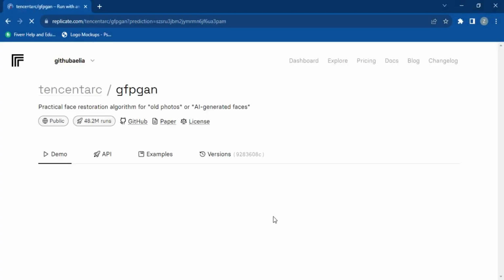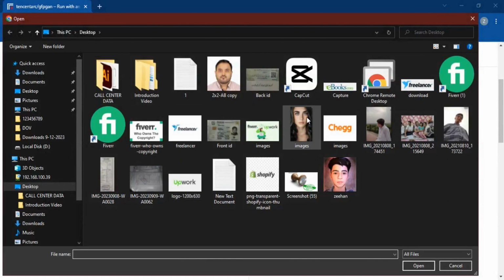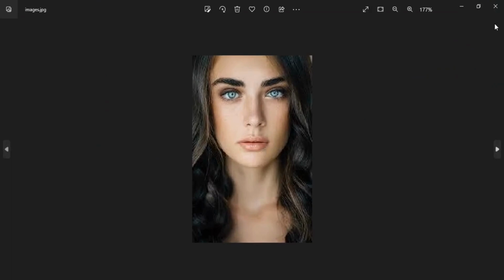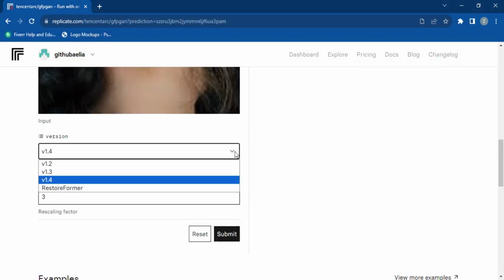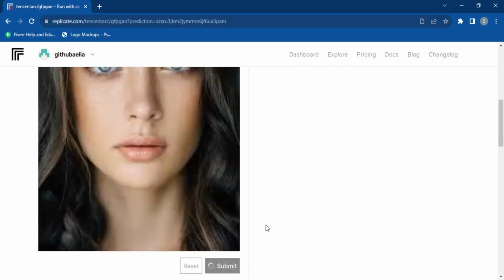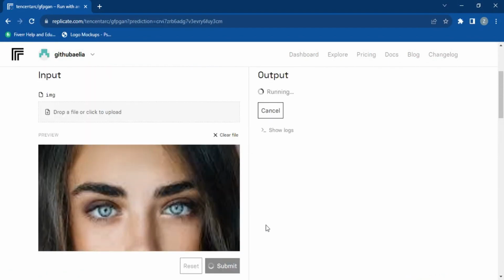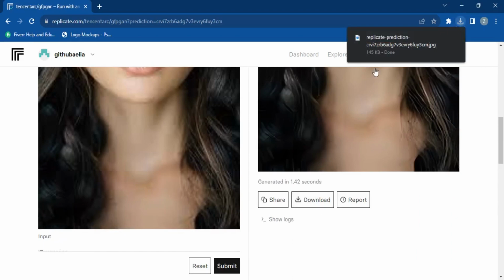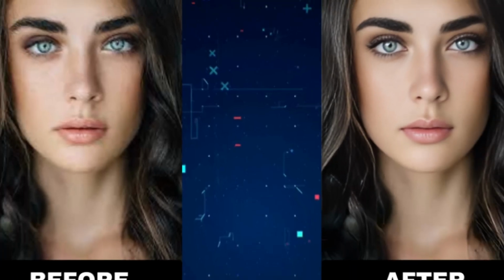Rescale Your Photos in Seconds with this Free AI tool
In this tutorial we''ll show you how to rescale your photos Using AI in Seconds for free.
Upload your photo to rescale.
Select the rescaling factor
Click submit.
You're done.
Swiftly Skilled & Easily Thrilled Subscibe SPEEDY SKILLS.

Rescale photo
Rescale photo
Using Ai Rescale in seconds
upscale photo upscale photo Using Ai
upscale in seconds
Upscale your photos in Seconds using ai

Best free upscaler